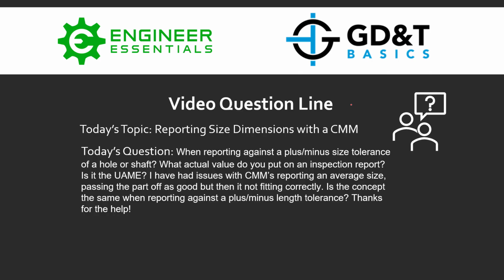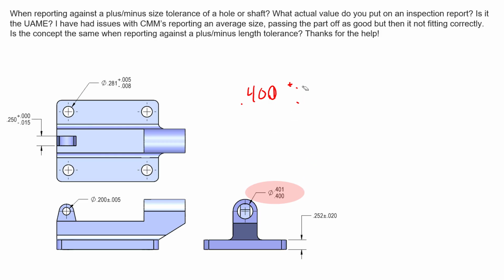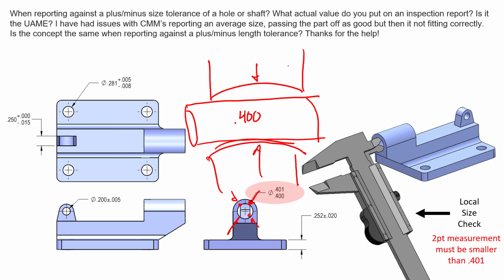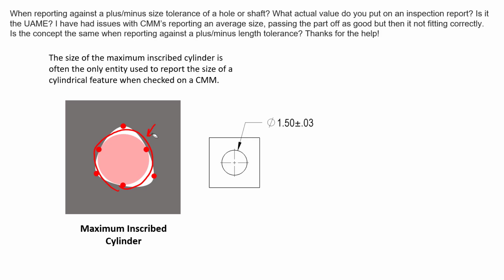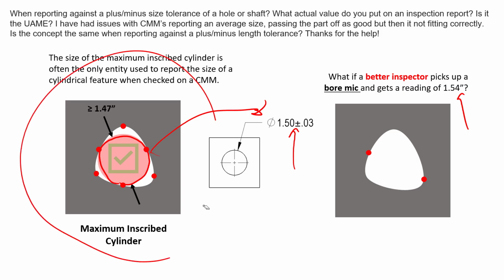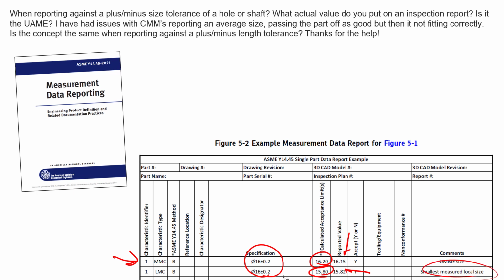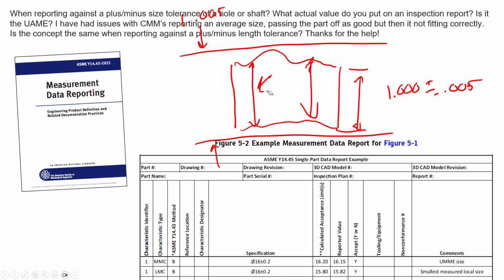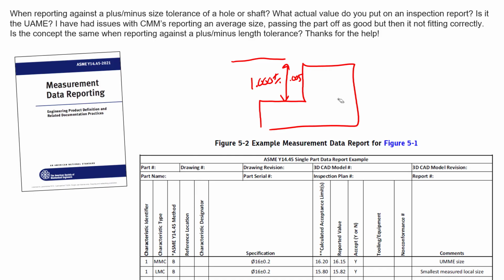Reporting Size Dimensions with a CMM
In this Question Line video, Jason answers questions about reporting size dimensions when using a CMM. He briefly explains Rule #1 of GD&T before diving into the criteria needed in order to accept or reject a feature of size. He also discusses manual vs CMM inspection and the reporting requirements of the ASME Y14.45 standard (Measurement Data Reporting standard).

Interested in learning more about Print Reading or GD&T?